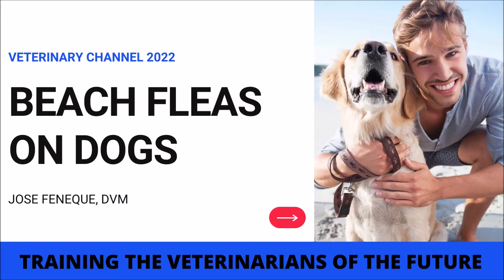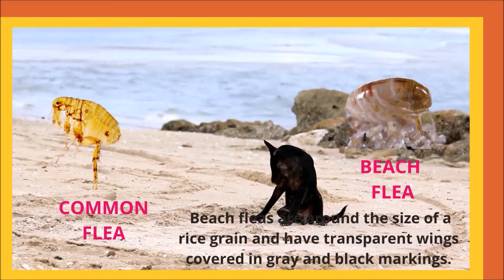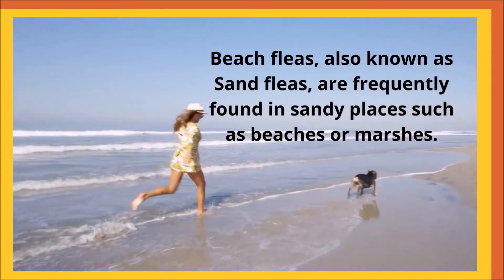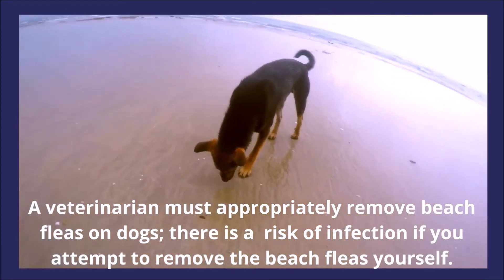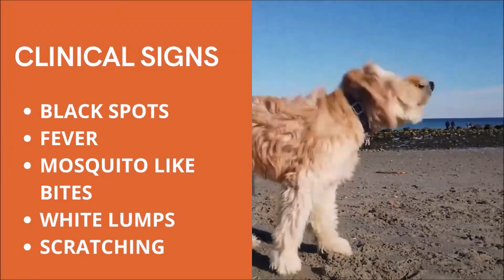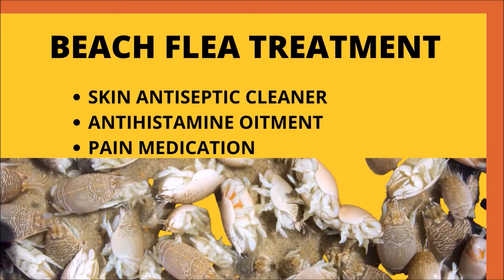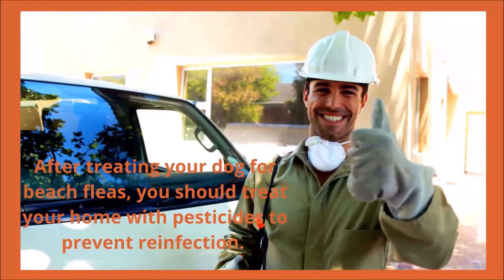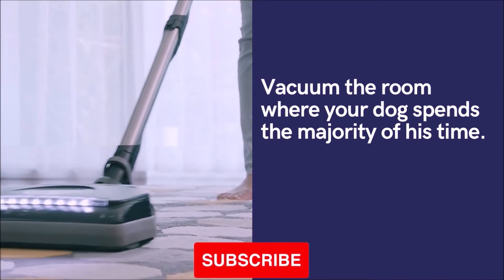Veterinary Dermatology: Beach Fleas On Dogs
Beach fleas are blood-feeding parasitic insects that burrow under a dog's skin. Beach fleas can also transmit leishmaniasis, a dangerous disease that causes substantial skin sores. A veterinarian must appropriately remove beach fleas on dogs; there is a risk of infection if you remove the beach flea yourself. How to treat beach flea bites on your dog's skin is relatively easy. To eliminate stray beach fleas, treat your home with pet's safe pesticides.

Veterinary Channel